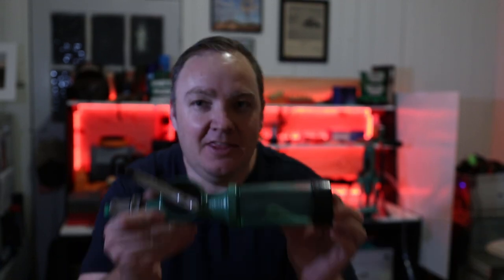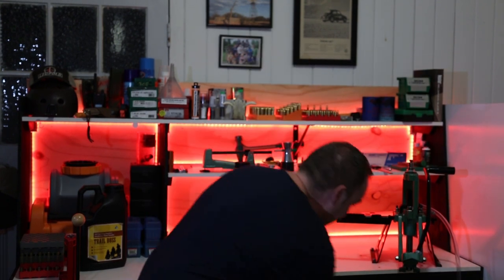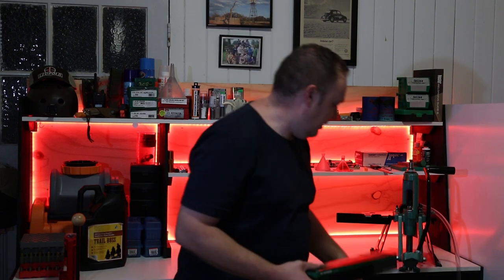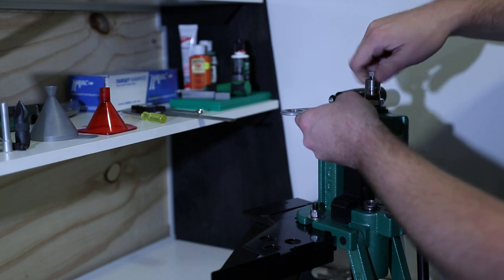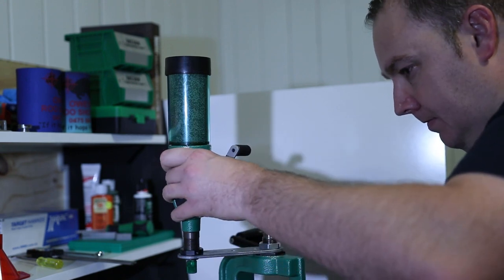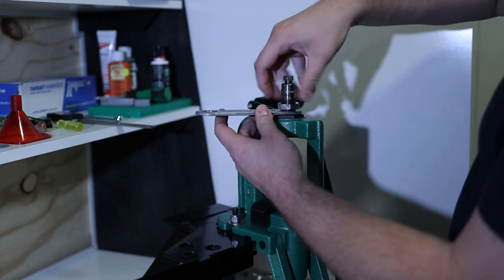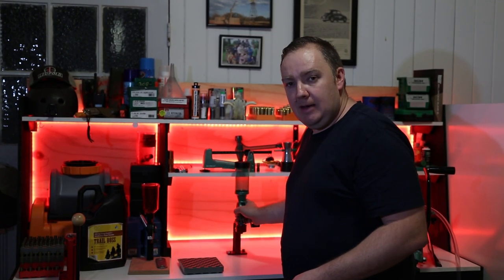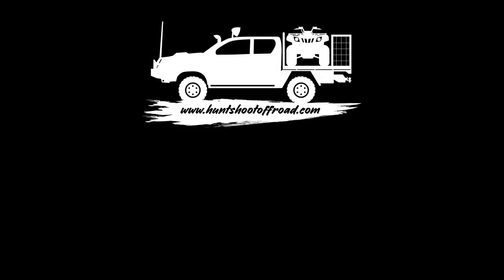The BEST Powder Measure Stand!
This is by far the #1 purchase you should make to add to your reloading kit. I'm kinking myself for not buying this earlier and then for not installing it straight away.

Hornady LNL Powder measure stand - With patented Lock N Load quick release.

I've not been sponsored for this video, this 100% my personal experience, recommendation and purchase.